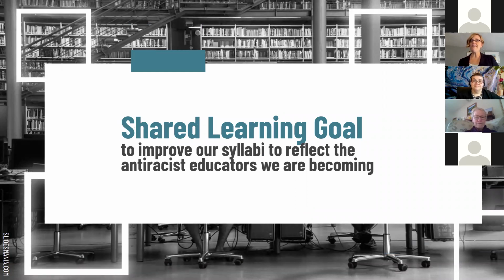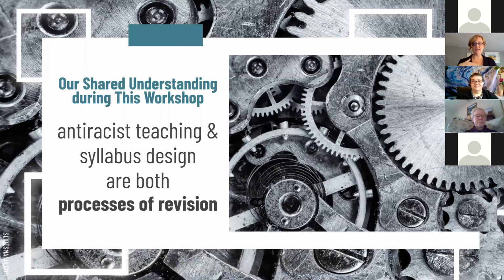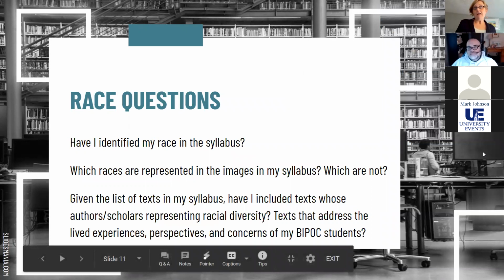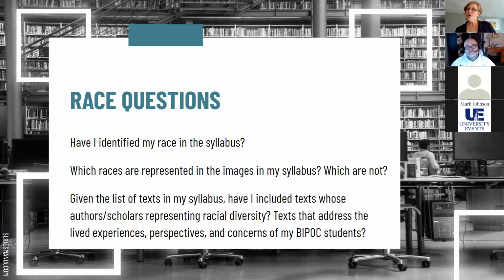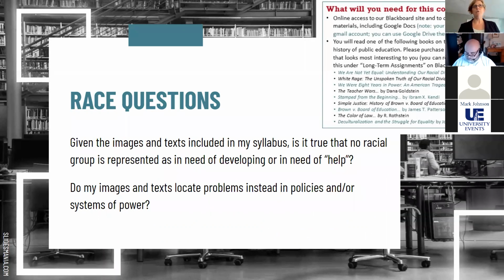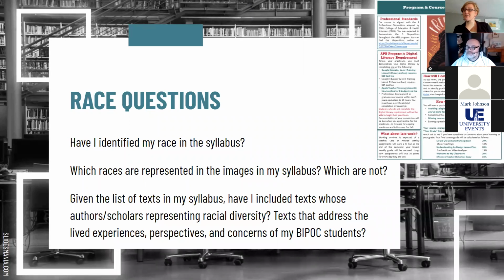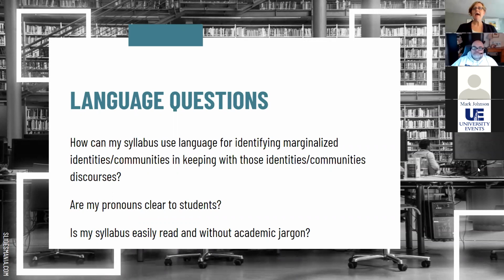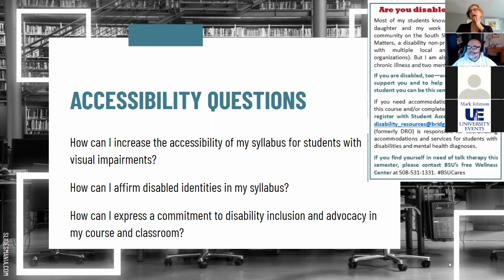Antiracism in Practice: Auditing our Syllabi for Equity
A presentation at the December 2020 Teaching and Learning Conference at Bridgewater State University by Dr. Melissa Winchell, Associate Professor and Graduate Chairperson, Secondary Education and Professional Programs